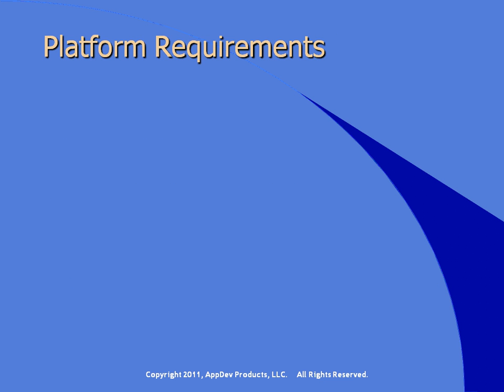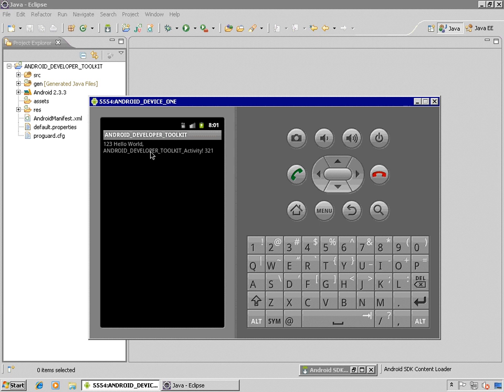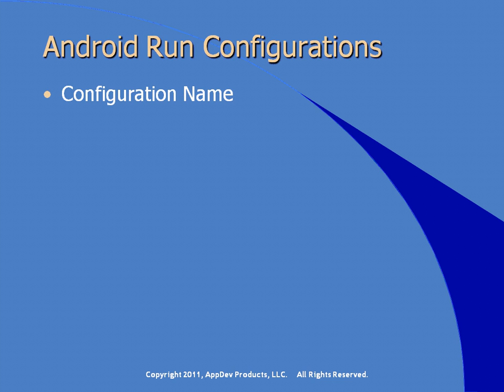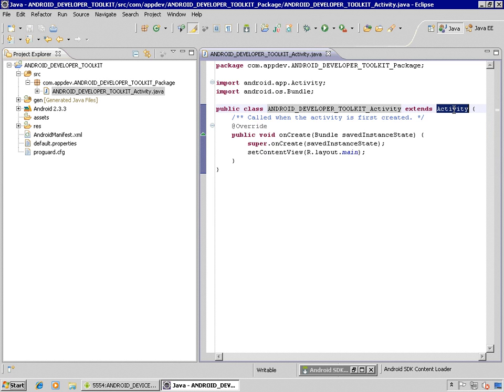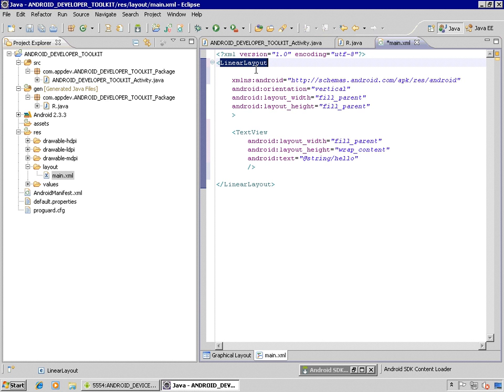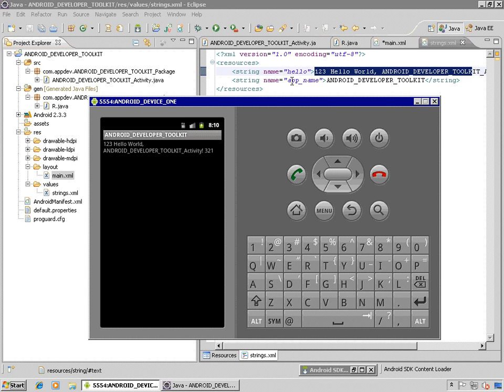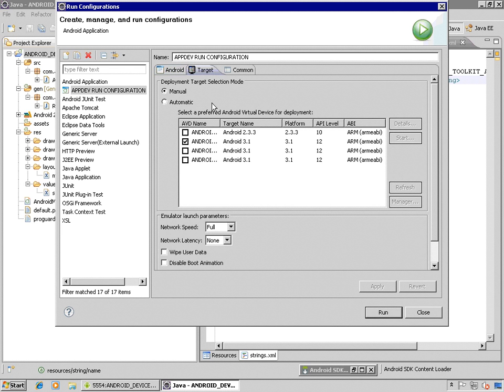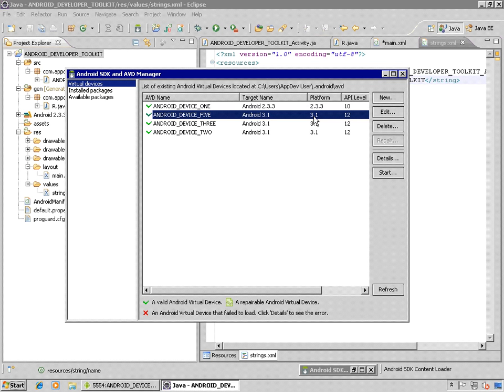Android Development Eclipse- S01E02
Android Developer Kit